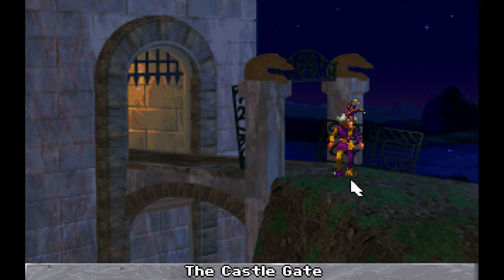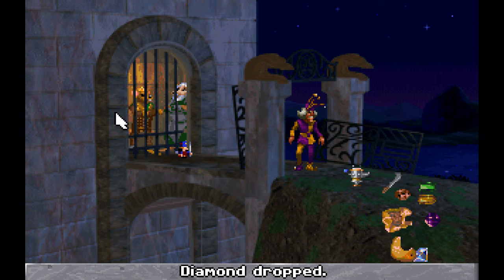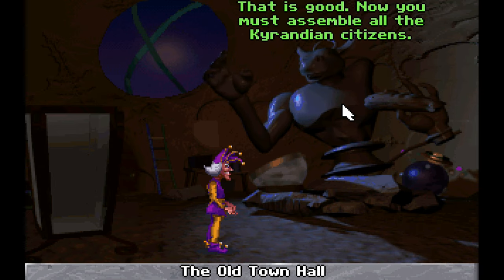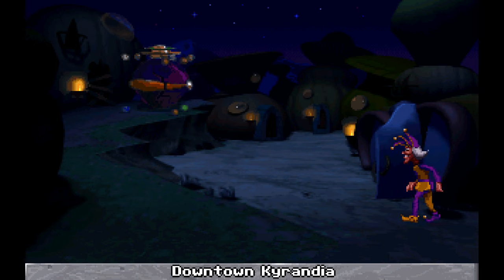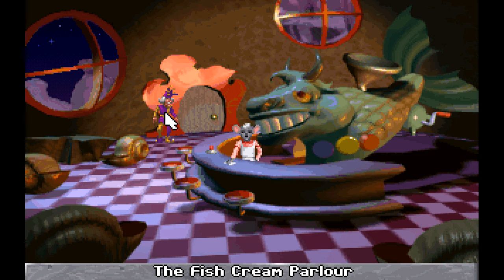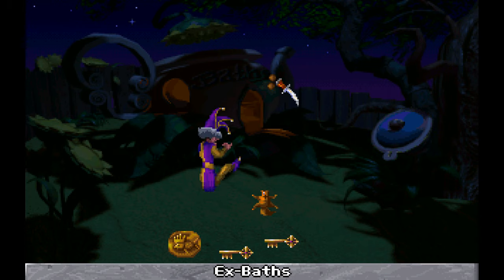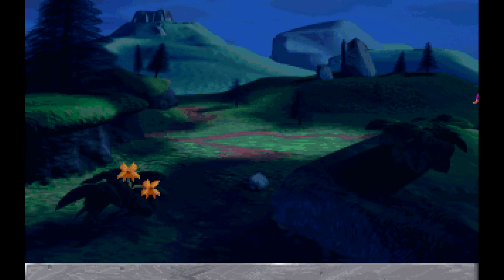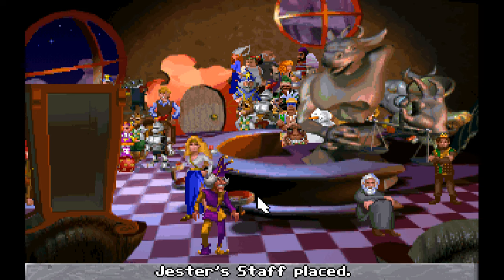Let's Play The Legend of Kyrandia: Malcolm's Revenge Part-14 Trial Of The Century (Finale)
Time for Malcolm to prove his innocence.
We need to get the witnesses, the clues, and evidence of our freedom.

Will Malcolm prove his truth?
How did the king die?
When will malcolm ever like fishcream sandwich's?

Find out in the finale of Malcolm's Revenge.

An odd sequal and end to this franchise.
I overall enjoyed it after playing it again. You could tell this needed to cook  a little bit more because of some the half finished ideas and a few bugs in the area. Either way thanks for all the memories of Kyrandia Westwood studios.

The Legend of Kyrandia: Book Three - Malcolm's Revenge is a 2D point-and-click adventure game, developed by Westwood Studios and published by Virgin Interactive in 1994. It is the sequel to The Legend of Kyrandia: Hand of Fate, and the third and final game in the Fables & Fiends series. The game sees players take on the role of the antagonist from the first game in the series, who begins plotting his revenge against those who thwarted him, only to find himself eventually seeking to prove his innocence of a murder he did not commit.

The game functioned with the same point-and-click interface used in previous titles, but with the ability for the lead character to switch between different personalities to solve puzzles and a point-based system. Westwood also developed the game with a special video encoding method that formatted into .VQA (Vector Quantized Animation) file format. Malcolm's Revenge received mixed reviews on its release, while achieving less sales due to Westwood's decision to focus on Command & Conquer by the mid 1990s. GOG.com released an emulated version for Microsoft Windows and Mac OS X in 2013.

Developer(s) Westwood Studios
Publisher(s) Virgin Interactive
Director(s) Rick Gush
Programmer(s) Michael Grayford
Michael Legg
Writer(s) Rick Gush
Composer(s) Frank Klepacki
Series Fables & Fiends
Platform(s) DOS, Macintosh
Release 1994
Genre(s) Adventure game
Mode(s) Single-player